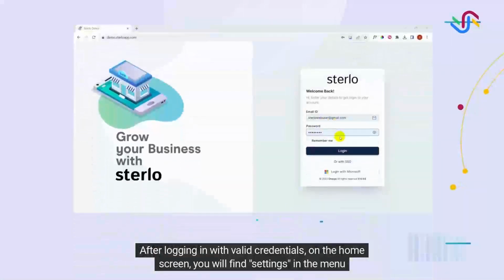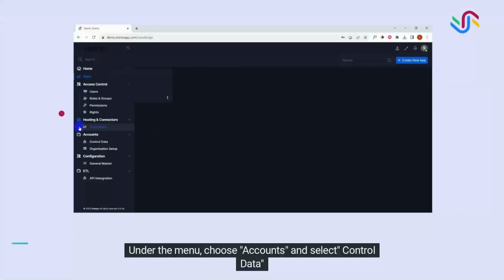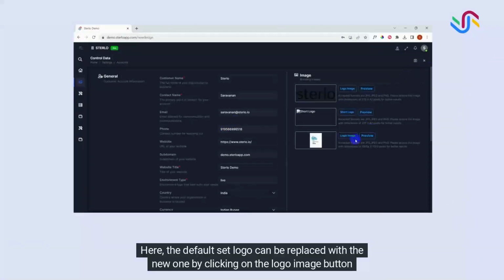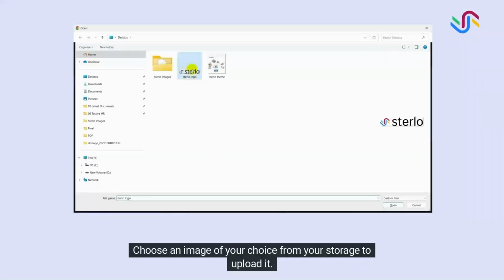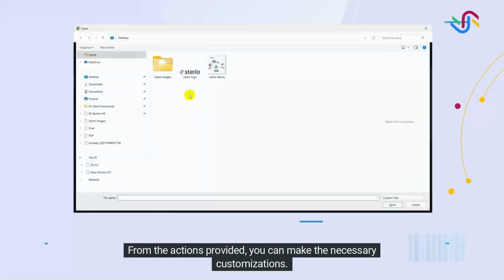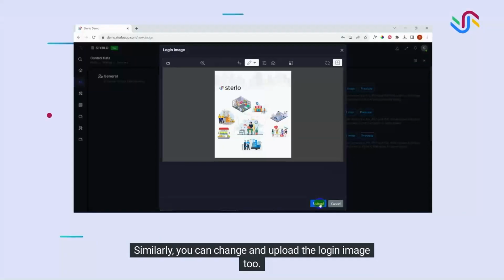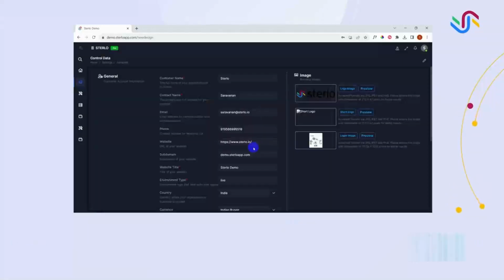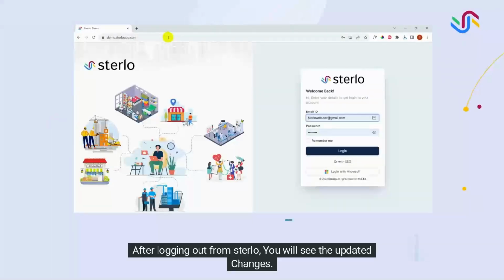How to personalize and customize branding in sterlo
Let us have a walkthrough on how to change Brand Logo, login screen image etc in sterlo no code platform
A well-designed logo builds trust by validating your professionalism and gets the users to stick around.
It conveys to the users in your company as who you are, what you do, and how that benefits them.

Time codes
0:00 - Intro
0:21 - How to change brand logo and image in sterlo